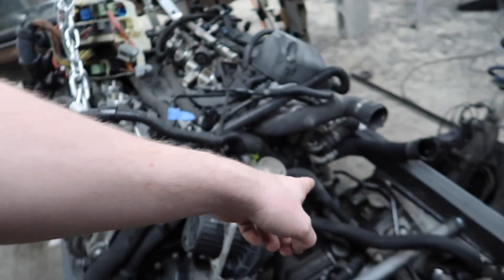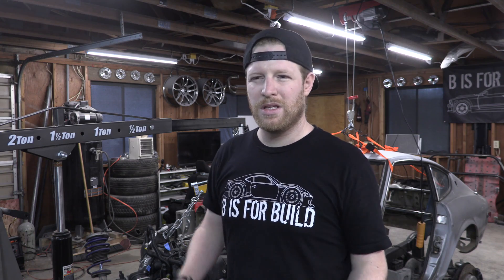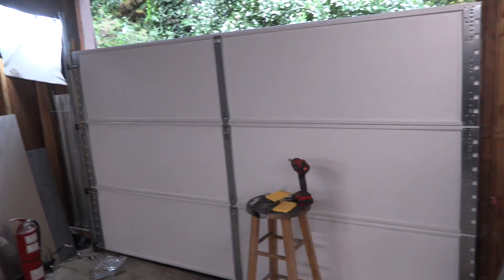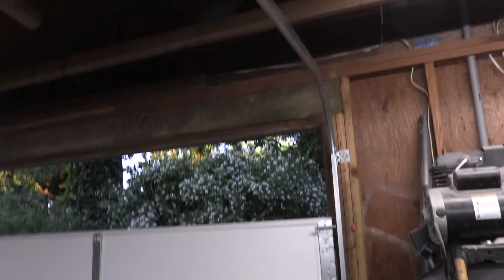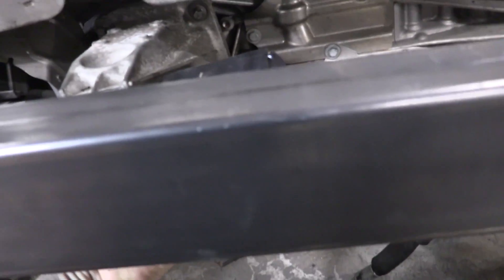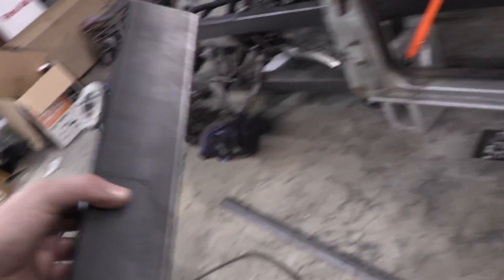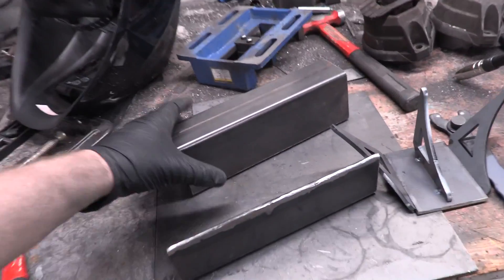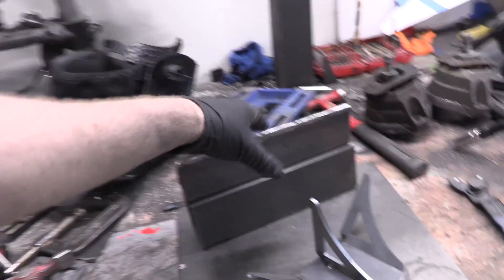B is for Building A Garage Door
In todays episode we take another look at the alternator and possible solutions to that issue, and we build a garage door!